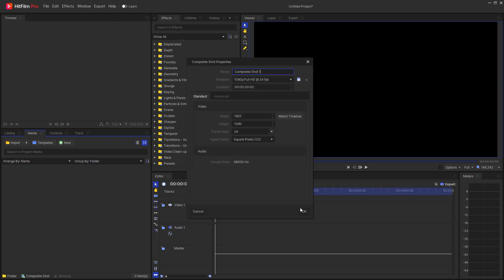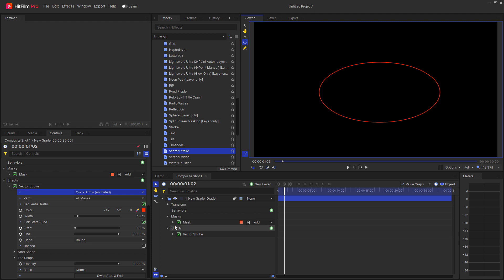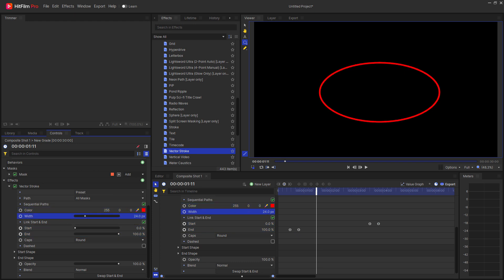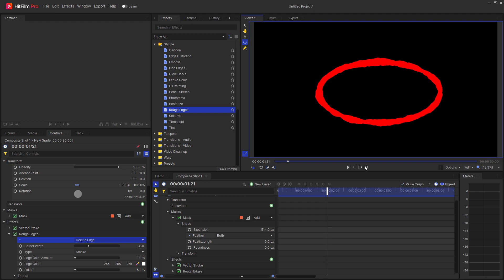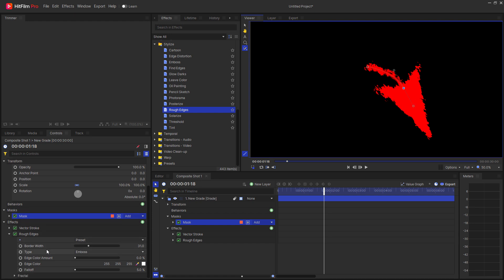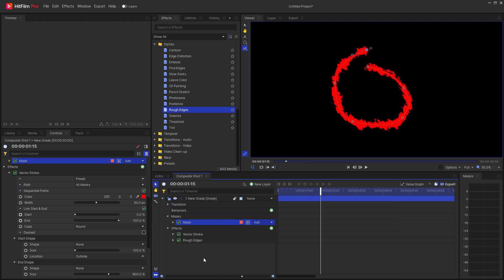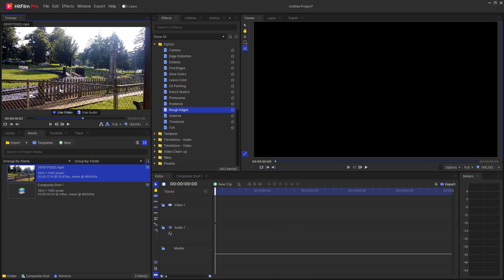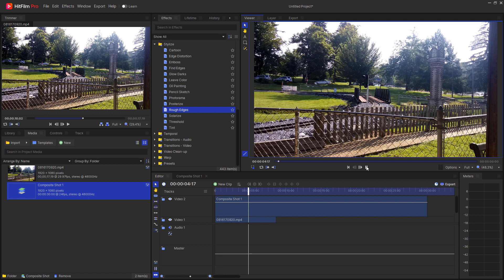Create an Organic Call Out Circle in HitFilm Pro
In this video I will show you how to create an organic call out circle in HitFilm Pro! These are also known as highlight circles. This tutorial contains a timestamped table of contents for your reference...

Table of Contents:
0:00 - Introduction
0:14 - Setting Up the Call Out Circle Composite Shot
1:09 - Setting Up the Keyframes
1:43 - Adjusting the Settings
2:12 - Stylizing the Circle
2:54 - Customizing the Path
4:00 - Adjusting the Look a Little Bit More
4:45 - Using the Call Out Circle in a Video
5:30 - Wrap Up